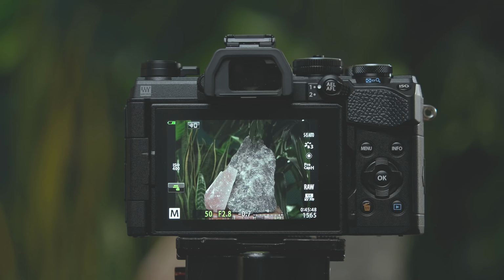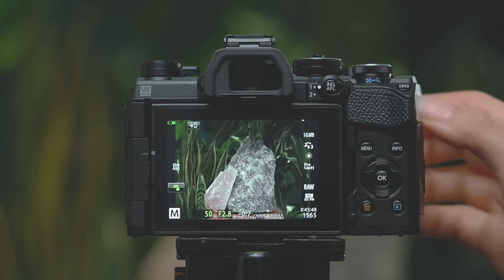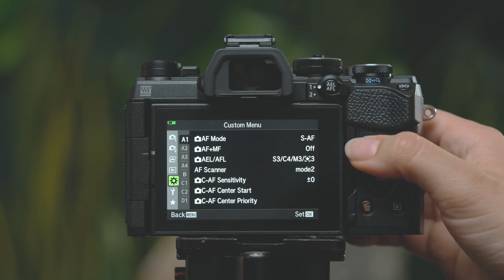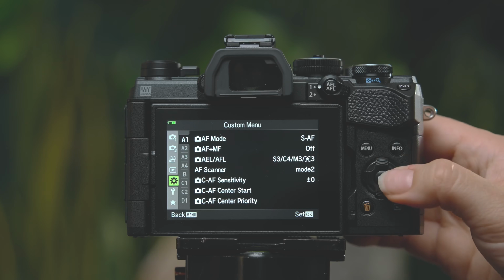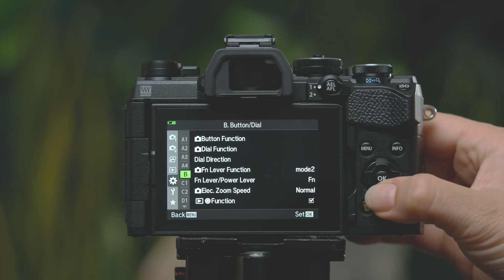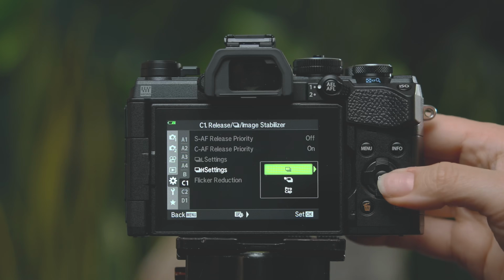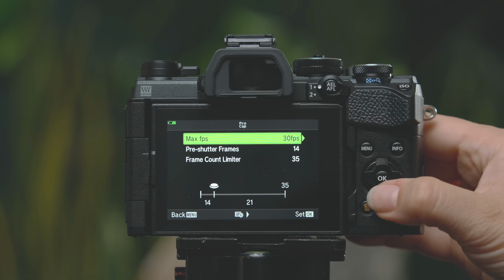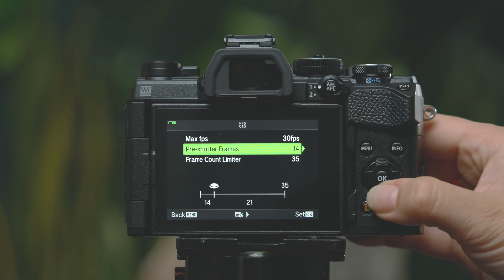OM-5 Settings: Pro Capture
Whether you're photographing birds, wildlife or anything where the timing is unpredictable, never miss that critical moment again with the exclusive Pro Capture Mode. Watch this video to see how to set it up on your camera.